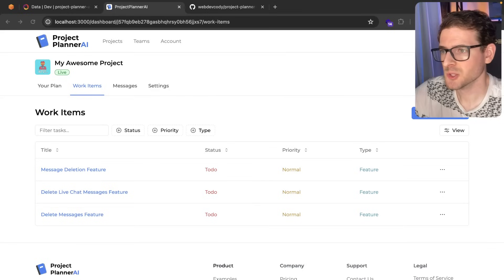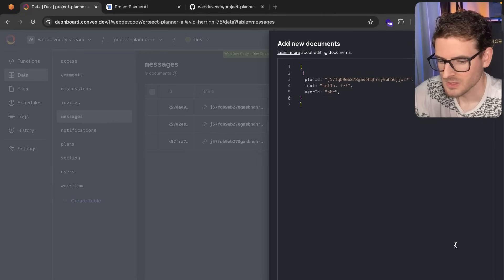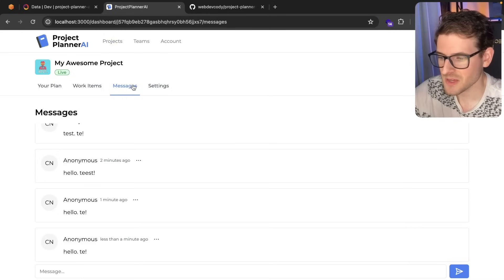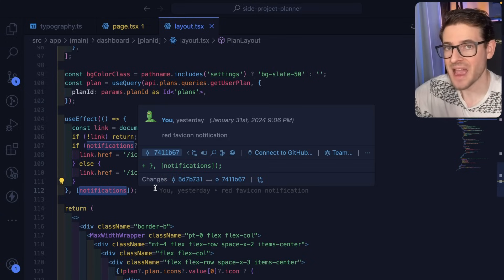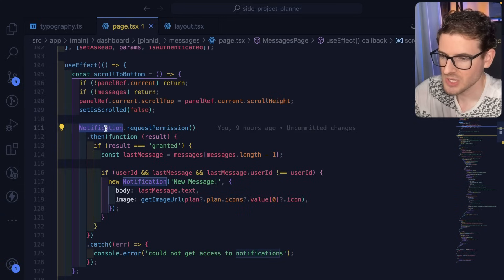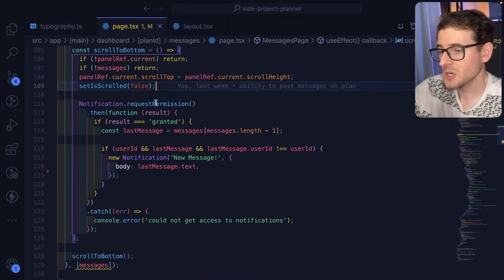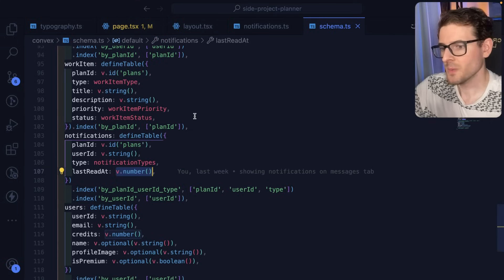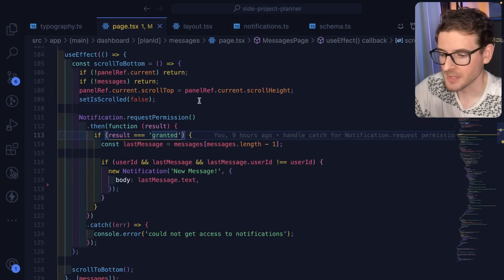This is why you'll want the Notifications API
My Courses

arrow in thumbnail - Abstract Vectors by Vecteezy